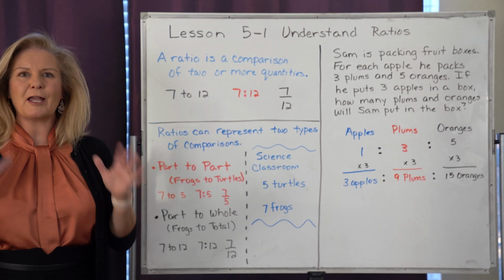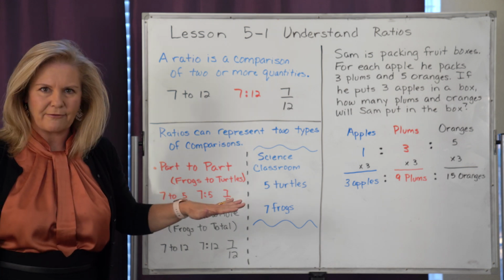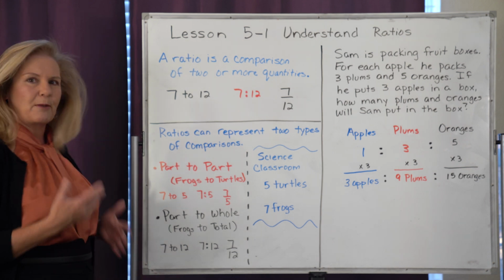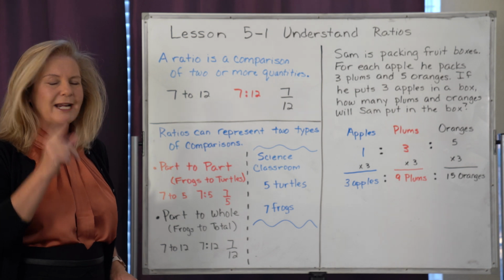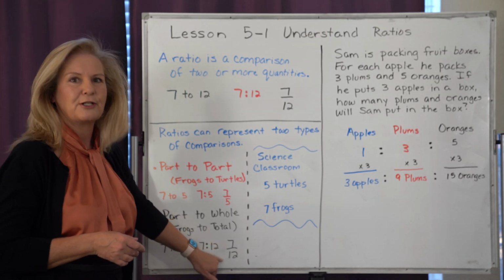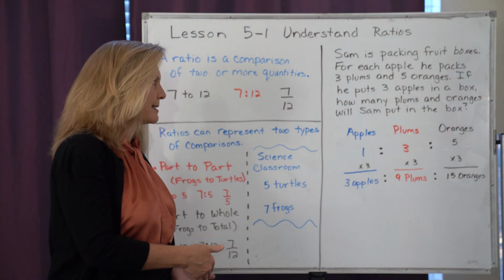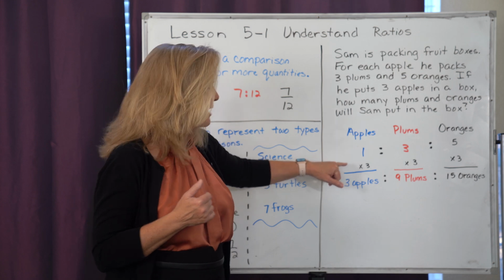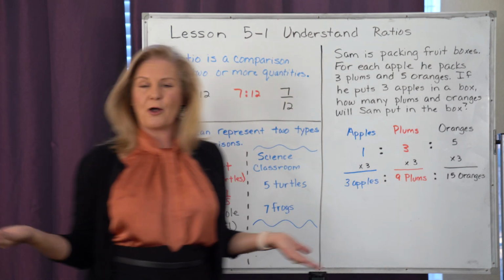Math 6 Lesson 5 1 Understand Ratios